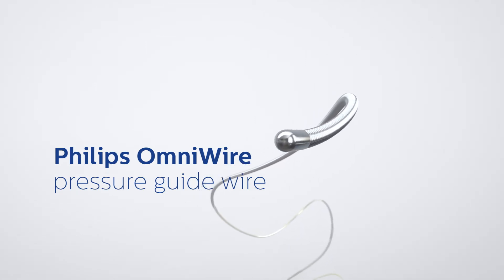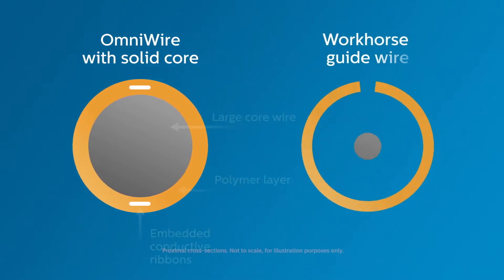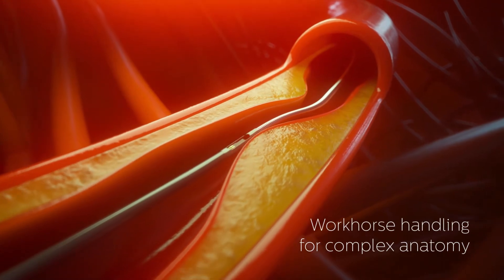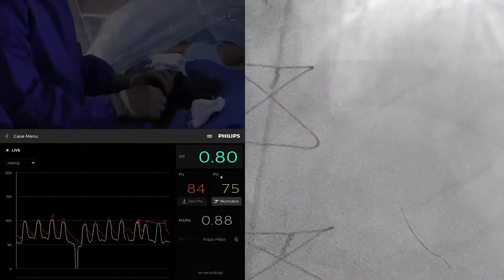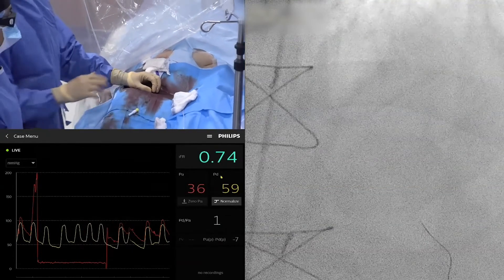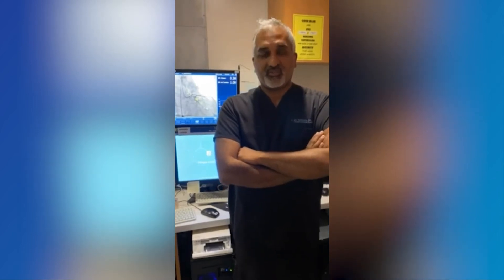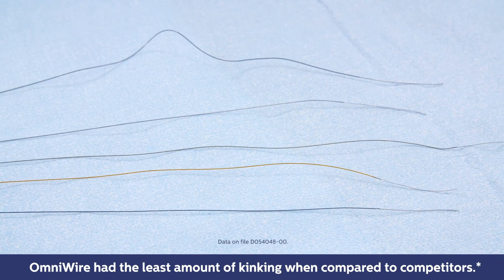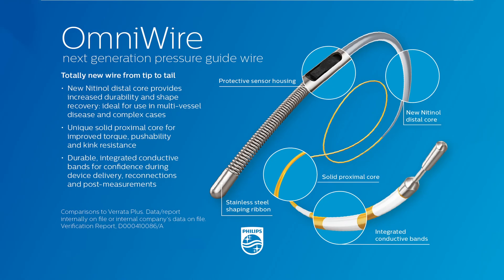Physicians share their experience with Philips OmniWire in complex cases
Introducing Philips OmniWire pressure guide wire: Hear physicians share their first hand experience in complex cases.